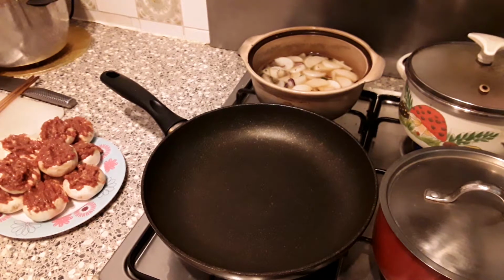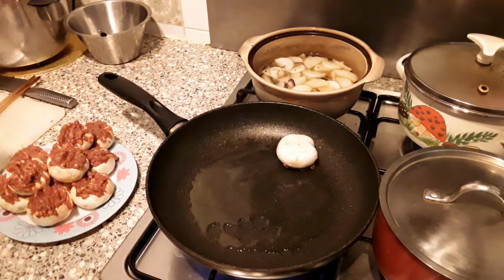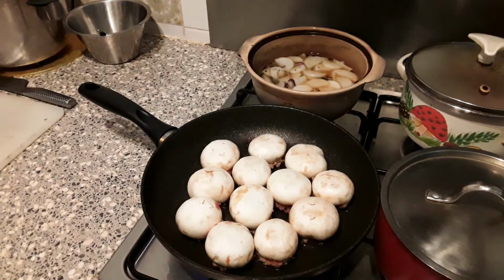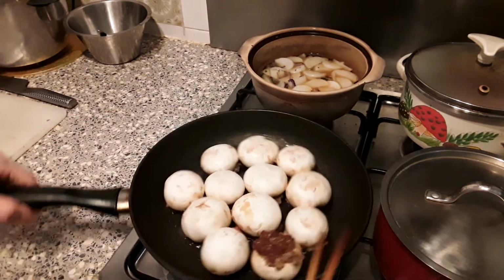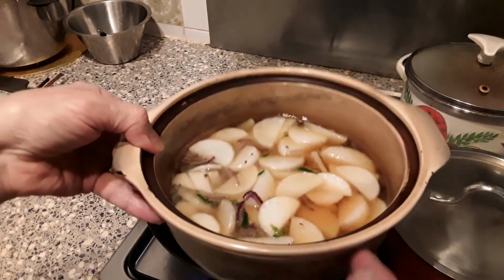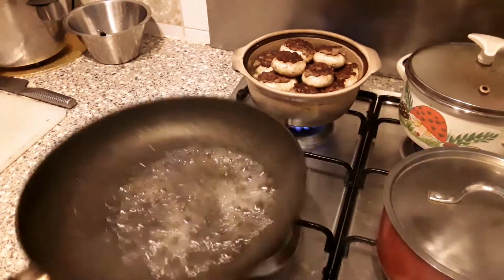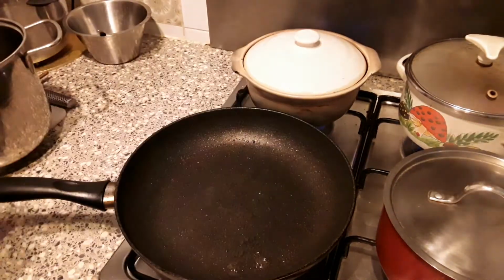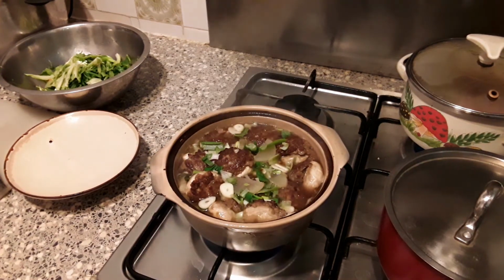LOUIS FOOD, Chinese, Shanghai, western, stuffed beef mushrooms hot pot 磨菇塞牛肉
See more, next movie
wechat
x125_ 1994